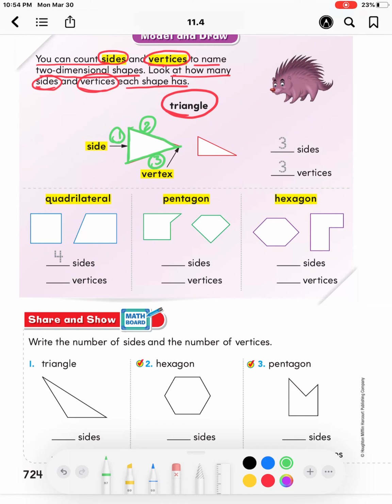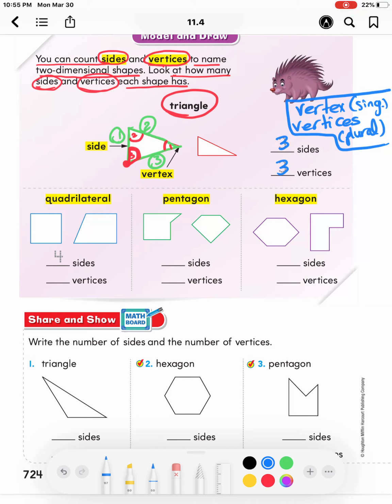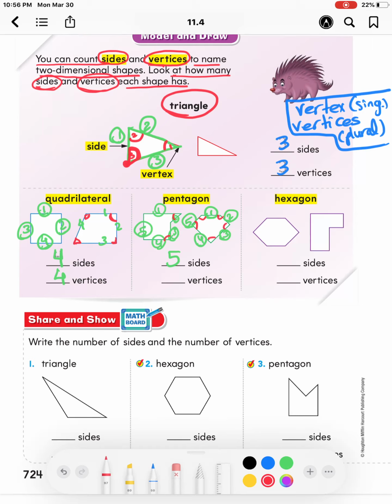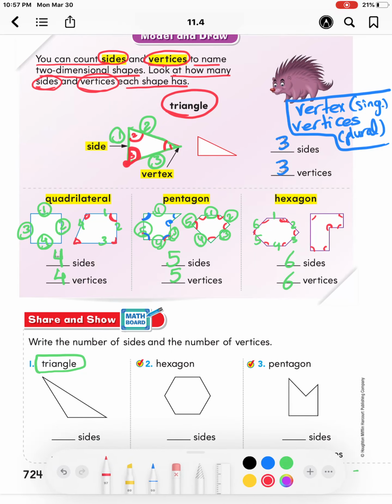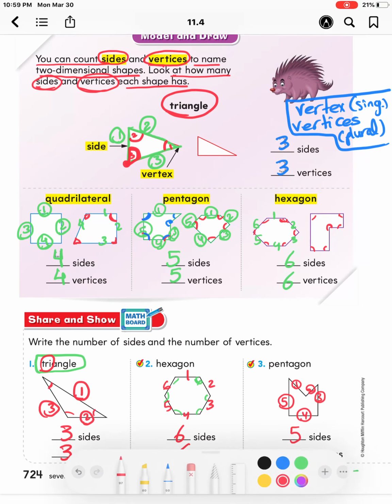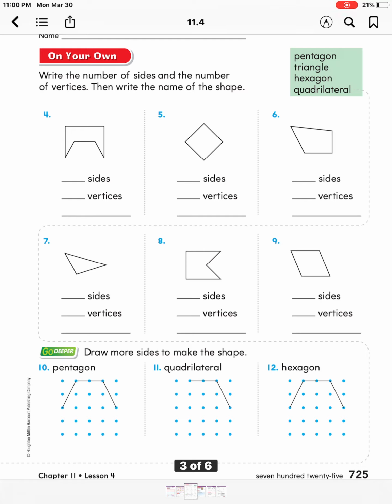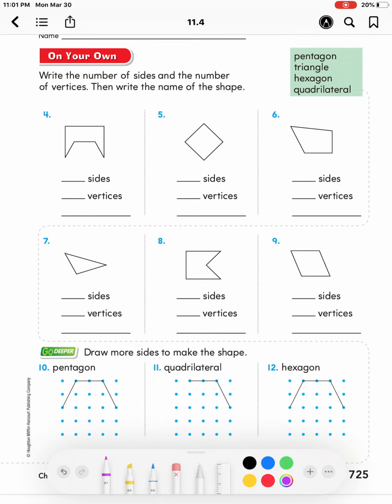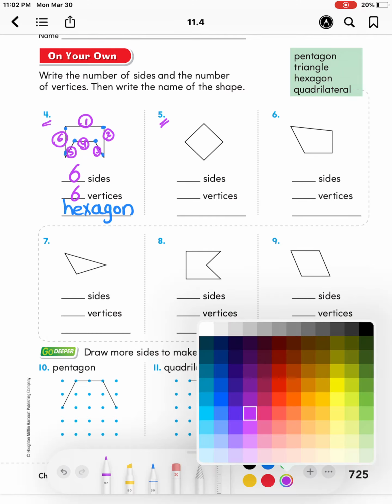Lesson 11.4 - part 2